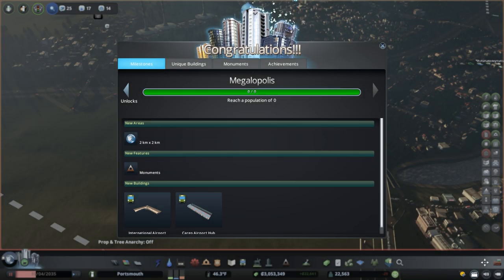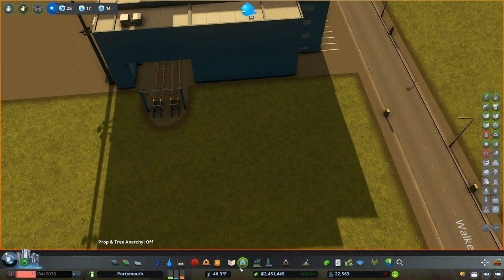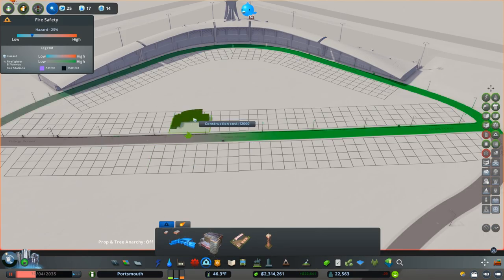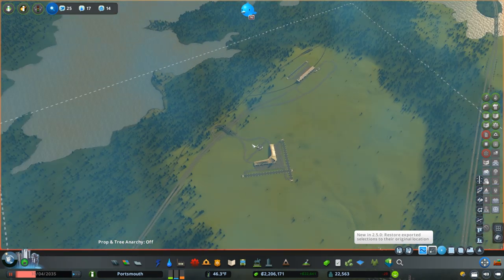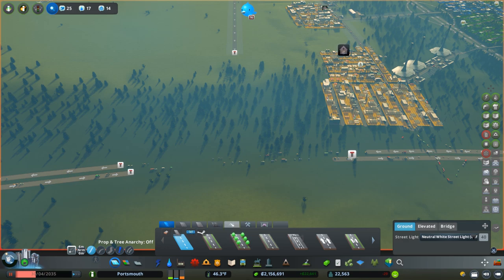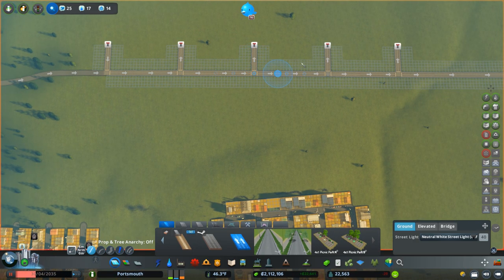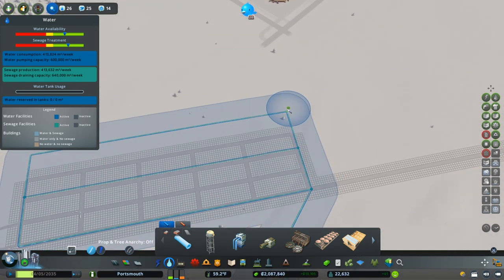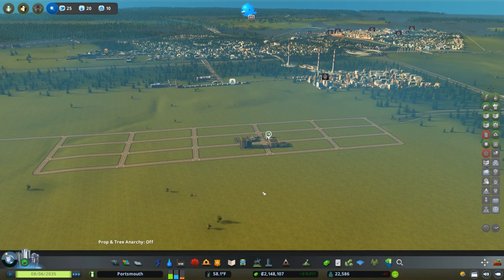Let's Play Cities Skylines - S7 EP11 - Portsmouth - International Airport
Let's Play Season 7 is a PC build, and we are recreating the town of Portsmouth, NH, a small port town on the border of Maine.

The first half of the season will grow organically, then when we hit the desired population, somewhere around 20-30K, we will break out some of the unlimited cheats and continue to tune and tweak the town into something great.

Link to the collection with the map, mods, and assets

MODS USED
Please see the collection link for all mods, assets, and the map.